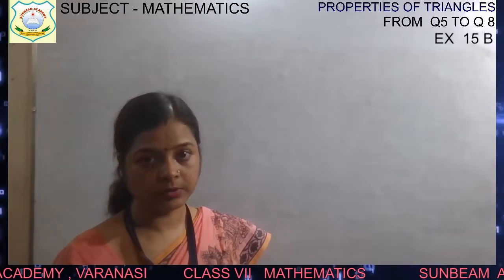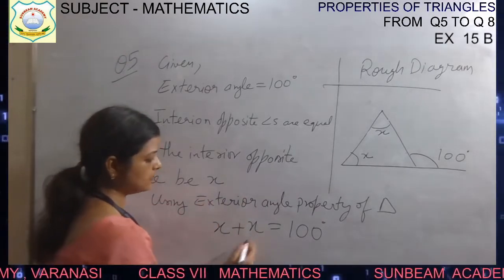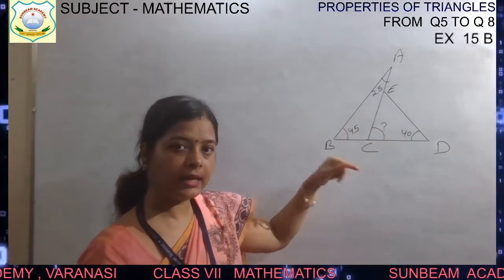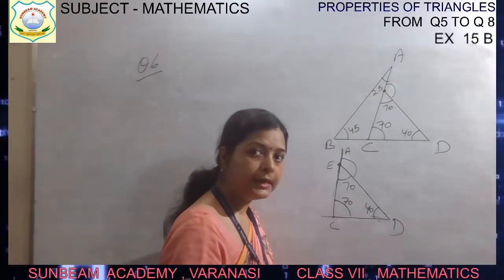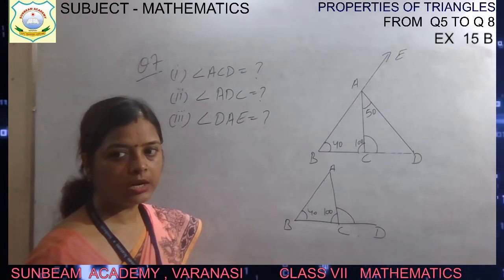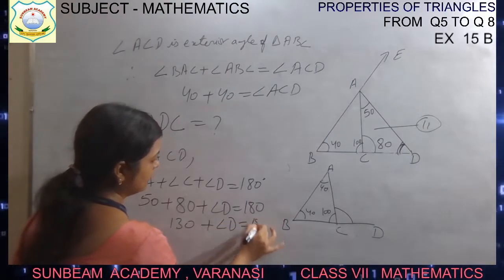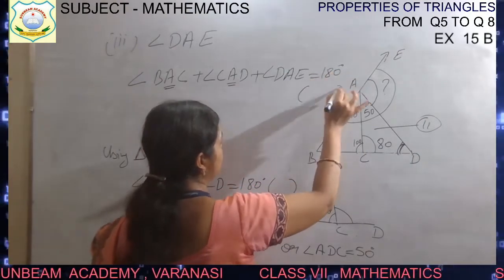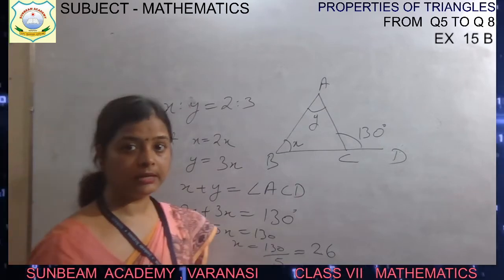7_MATHS_EX 15 B(Q 5 TO Q8)MODULE 32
DATE: 3 SEPT